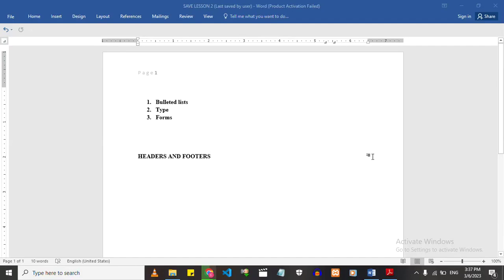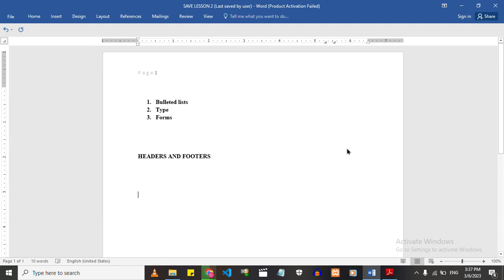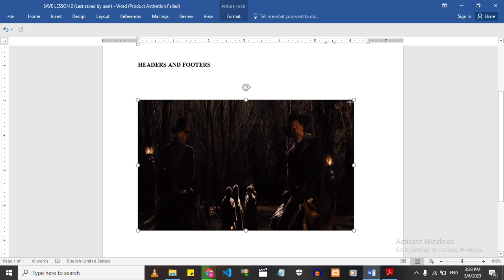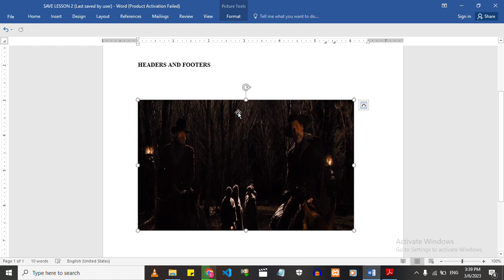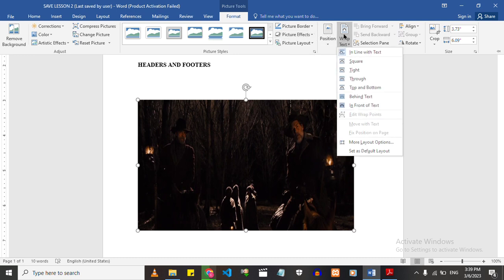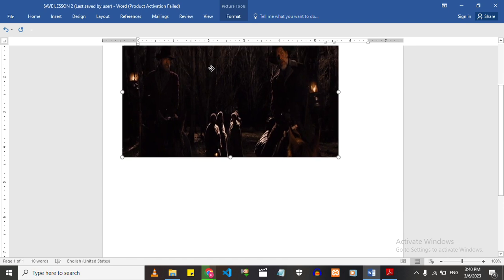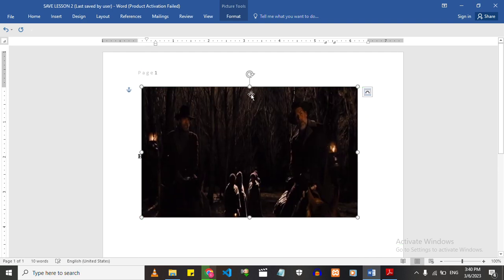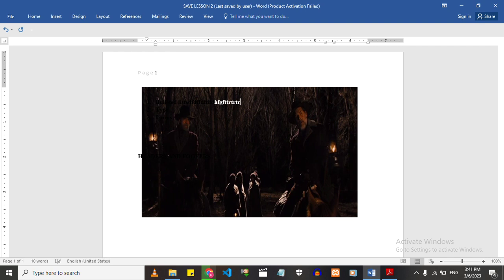Text wrapping in Microsoft word